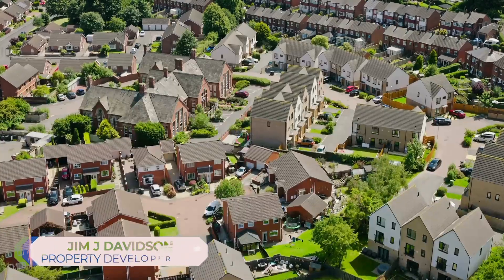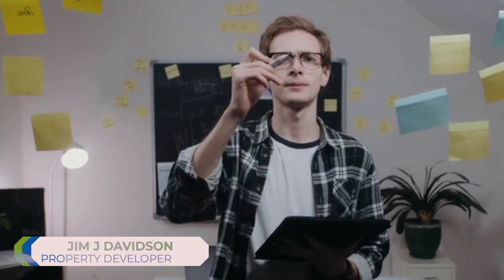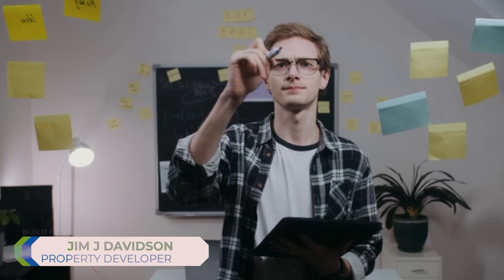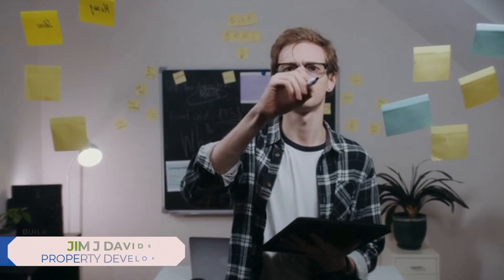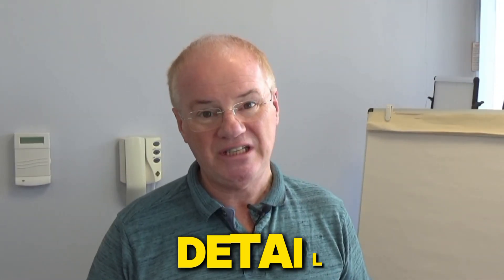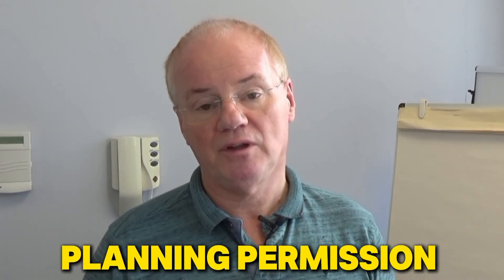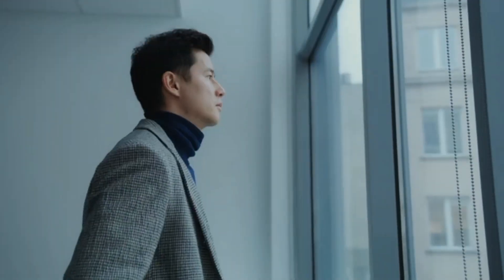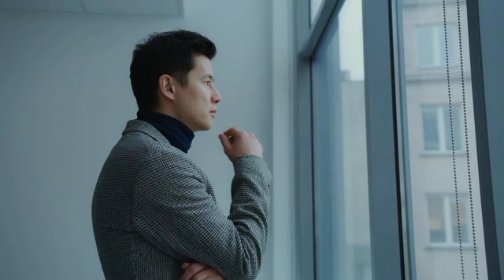Costing Your Property Development & Pay The Right Price For Land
In this video, we dive deep into accurately *Costing Your Property Development* project.

Starting with buying off-market land and conducting thorough due diligence, we cover essential steps to ensure a project’s viability.

Learn the detailed cost planning process post-planning approval, including distinguishing between build and development costs, analysing foundations, working with planners, and evaluating real material and labour expenses.

I’ll guide you through using construction drawings for accurate estimates and breaking down different project management routes—whether through a main contractor, hiring a project manager, or DIY.

Get a free copy of my book, *You a Property Developer* (just cover shipping!), for an in-depth guide. Plus, gain access to our land-finding course.

🐦 Follow Me on X: /builditprosper

About Me:
I am Jim J Davidson, a property developer since 2003, and I found my first development site in 2005. With years of experience in the property industry, I have developed a clear strategy to find and develop multiple sites. My goal is to share my knowledge and help you succeed in your property development journey.